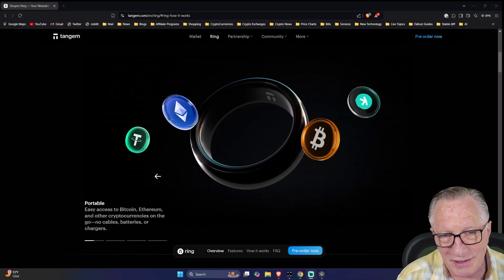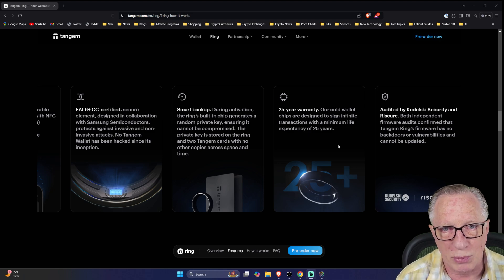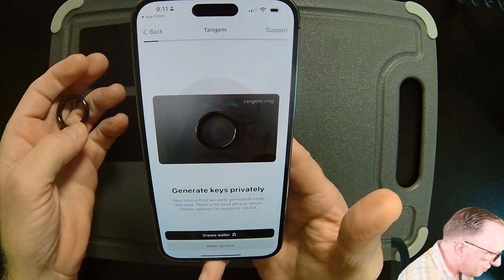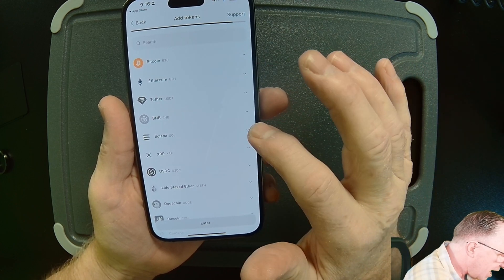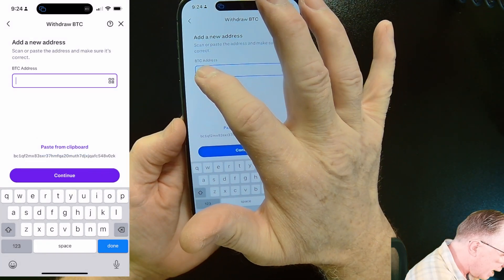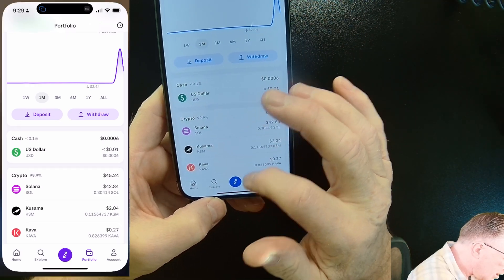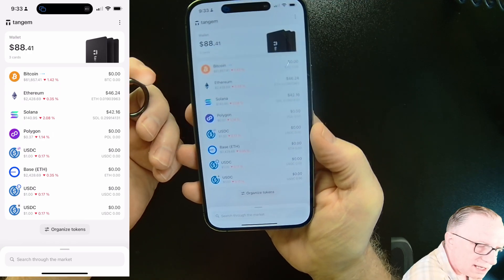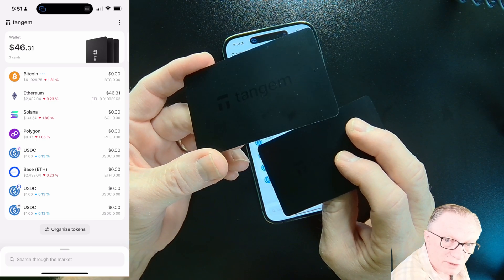Tangem Ring Unboxing & Setup: Wearable Crypto Hardware Wallet | The CryptoDad (Unintentional ASMR)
🔒✨ Get Your Very Own Tangem Ring Here! (Quantities are Limited)💍🌐

In this video, I unbox and set up the revolutionary Tangem Ring cryptocurrency hardware wallet. I walk you through the process of activating the ring, pairing it with the two backup cards, and then demonstrate how to fund the wallet with crypto. I also show you how easy it is to make an outgoing transaction by simply tapping the Tangem Ring to authorize it. This wearable crypto wallet combines sleek design with top-tier security, bringing convenience to your everyday crypto transactions. Watch now to see how it all works and decide if this innovative ring is right for you!

00:00 Introduction
03:26 Download Tangem App
03:58 Unboxing
04:30 Setup & Configuration
07:53 Enabling Cryptos
09:16 Funding the Wallet (Incoming Transfers)
14:49 Sending Crypto (Outgoing Transfers)